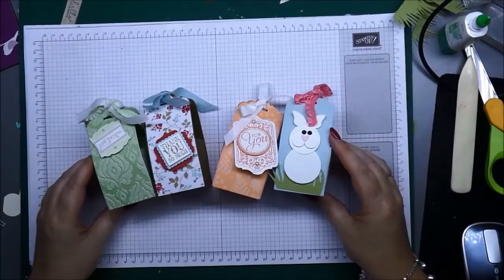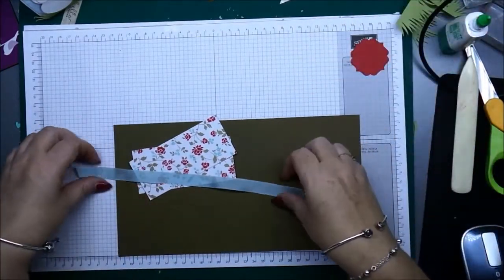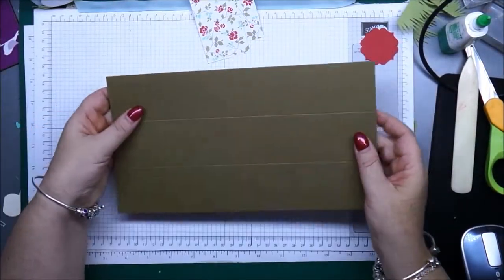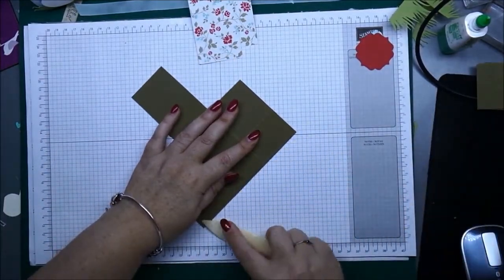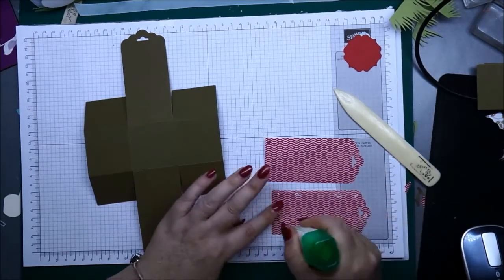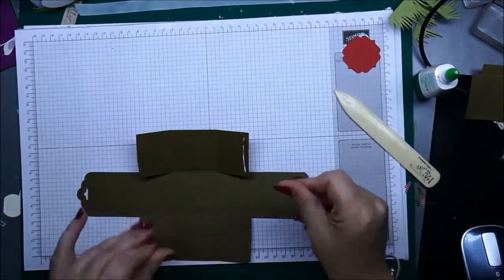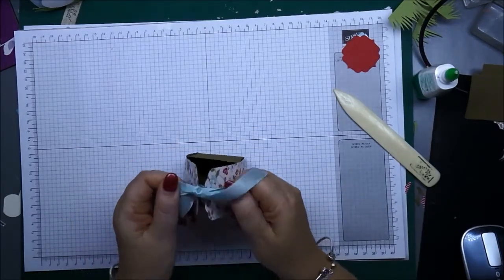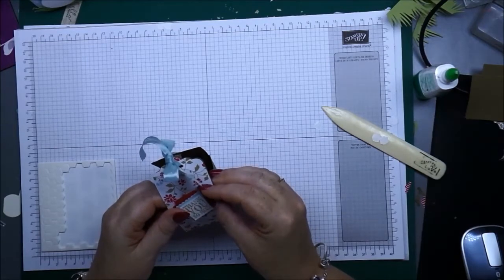TagTopperBox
make a gorgeous little gift box using the Stampin' Up! Scallop Tag Topper Punch